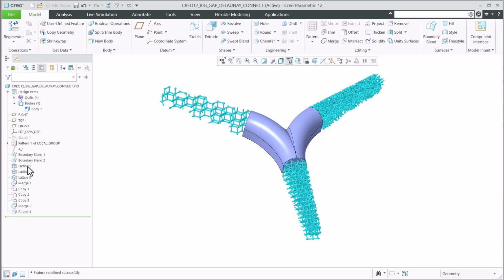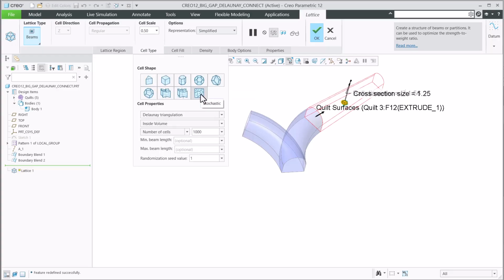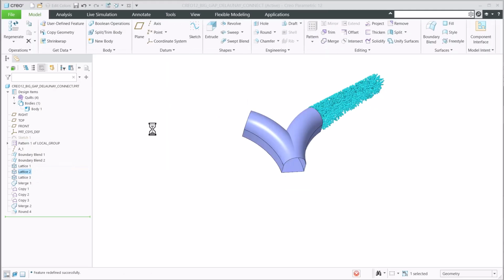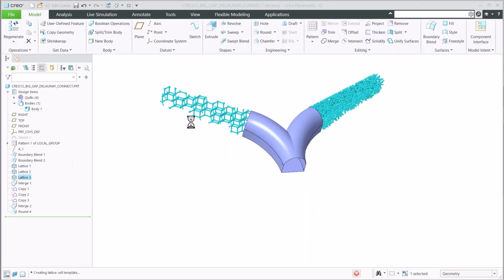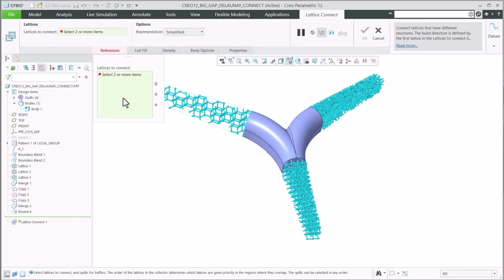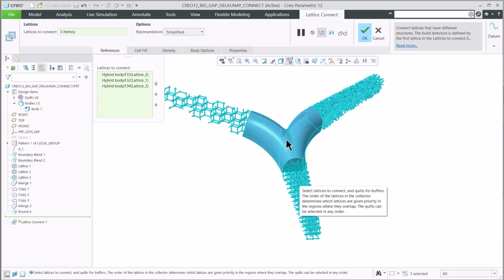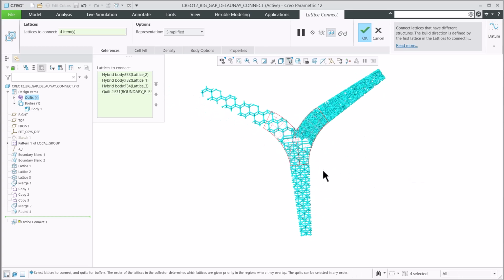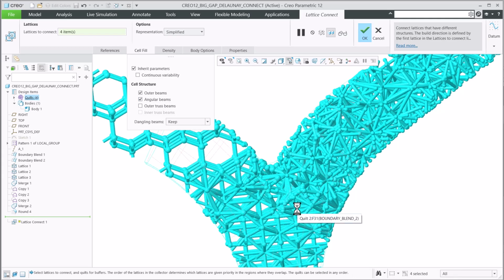Support for Stochastic with Delaunay Triangulation | Creo 12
In Creo 12, we continued expanding the support of additional lattice types as input to the Lattice Connect feature, which combines multiple lattices into one coherent lattice structure. In this release, it is now possible to select Delaunay triangulation. This provides even more flexibility to create complex lattices.

Also in this release, we improved the Lattice Connect algorithm to better solve for the connection when using large empty spaces between lattices (or big gaps).

Learn more about Creo's additive manufacturing capabilities and why you should try additive manufacturing for your next project at our product